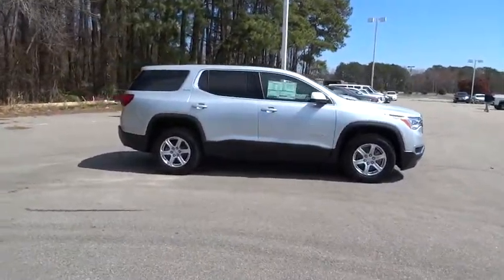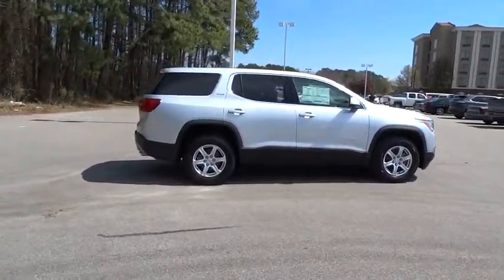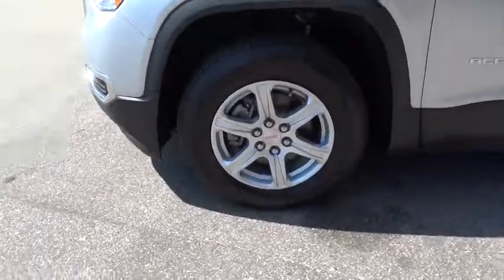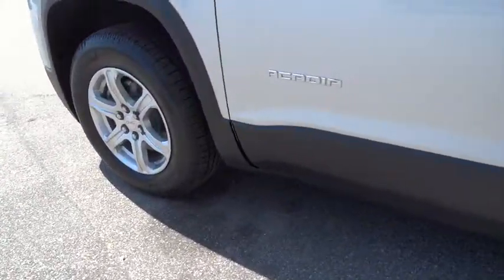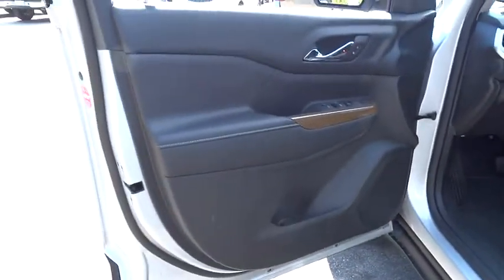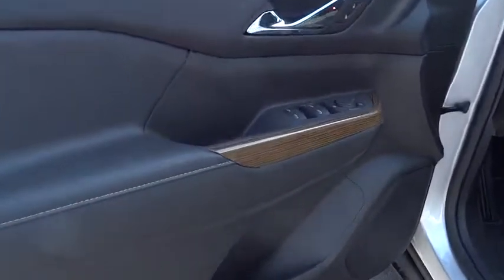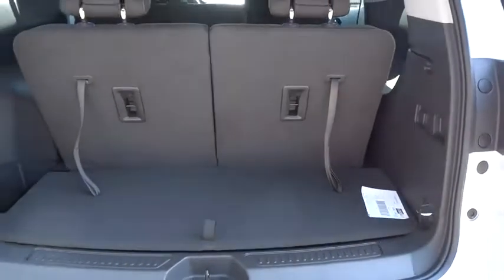2017 GMC Acadia Wilson, Rocky Mount, Raleigh, Wake Forest, Zebulon, NC 12995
2017 GMC Acadia